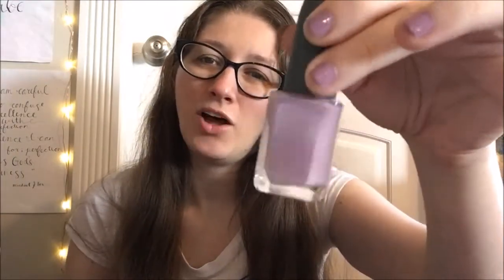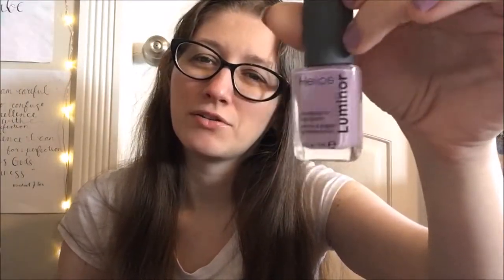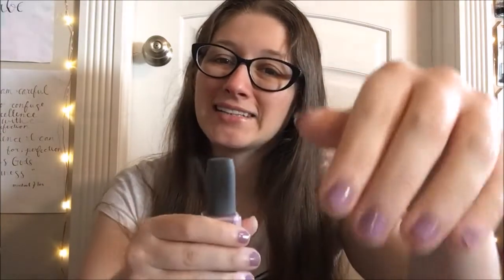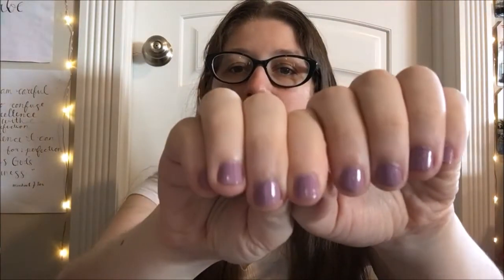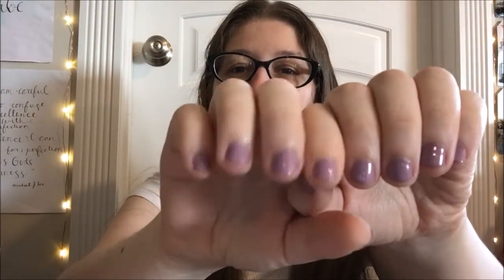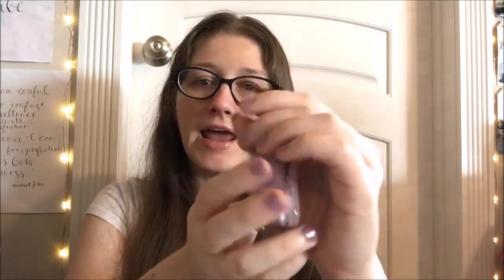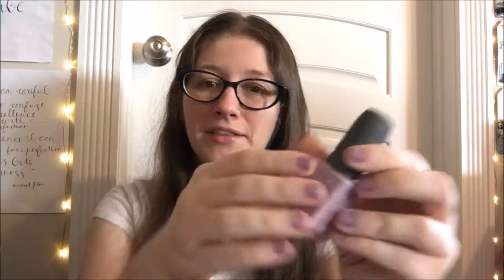Review - Helios Luminor Nail Polish in Livin' Lovely